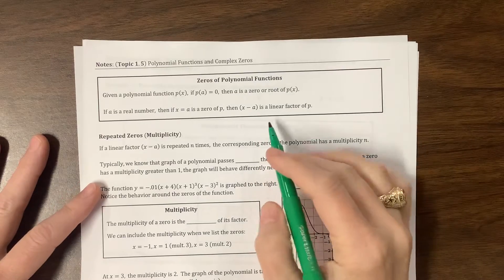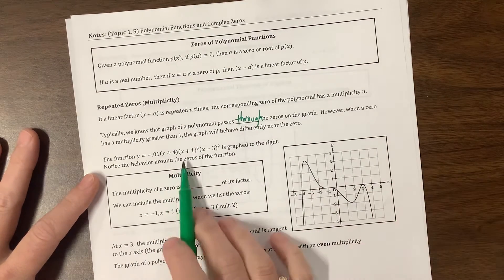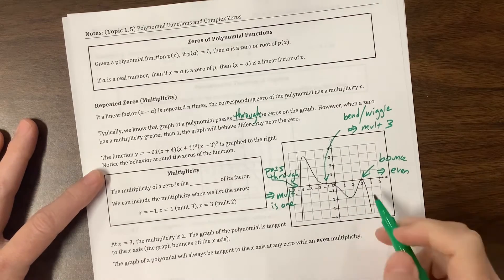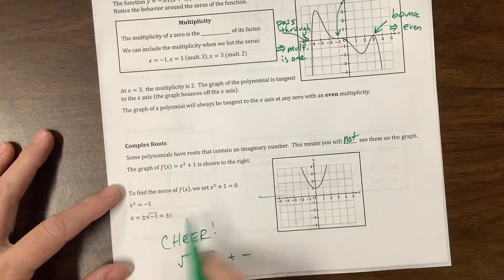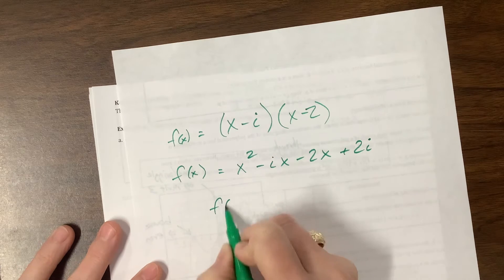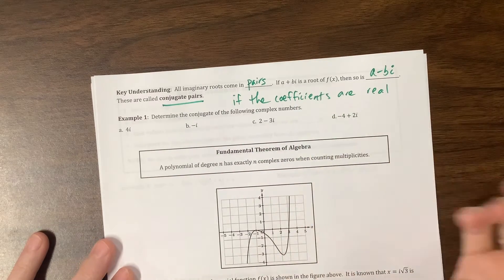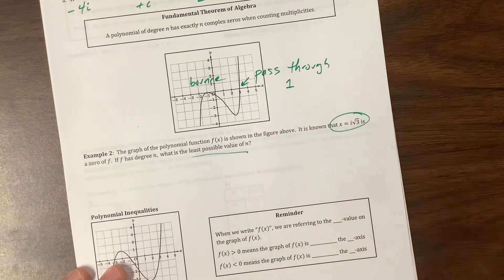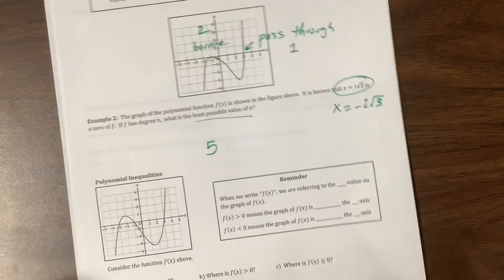Polynomials: zeros, multiplicity, and complex roots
Ms. Kosh discusses zeros, multiplicity, and complex roots for AP PreCal.